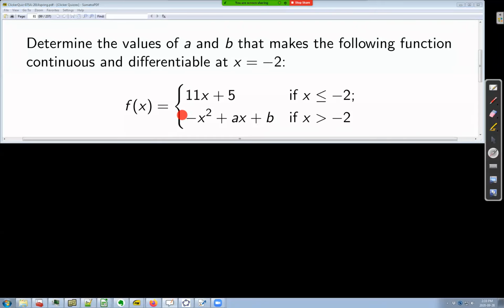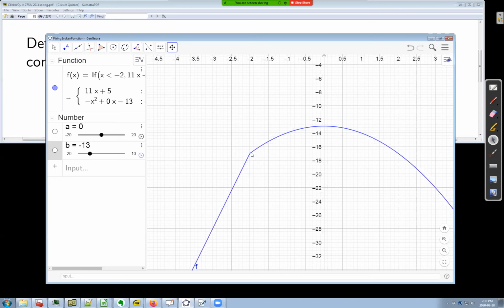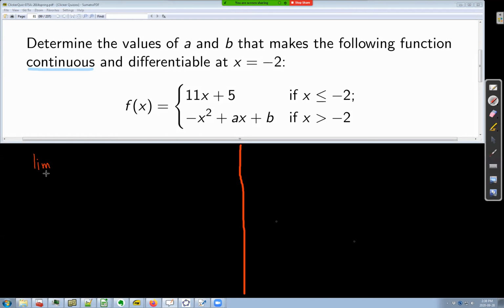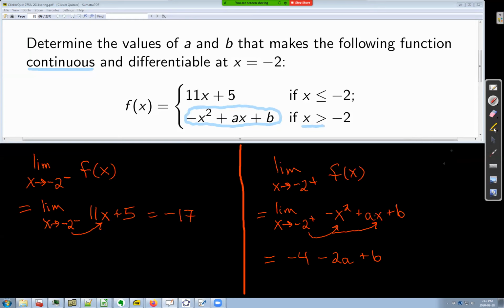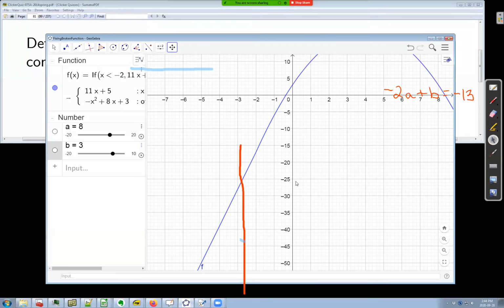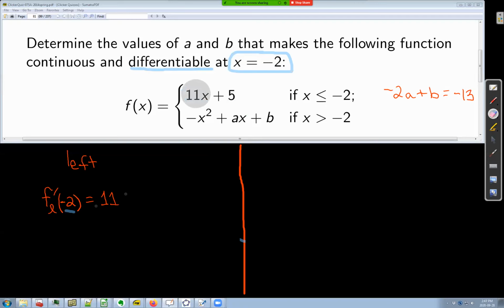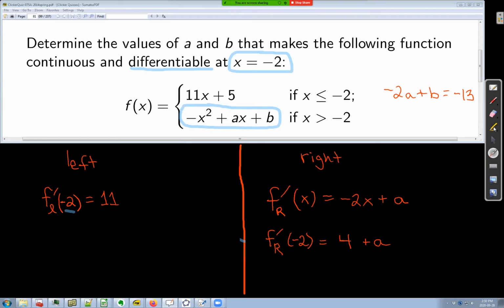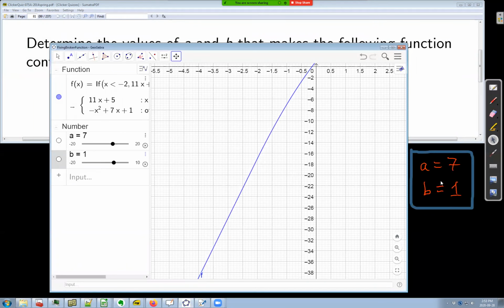Fixing Broken Piecewise Functions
Coach Travis shows how you can solve for parameter variables in order to stitch together two functions in a continuous and differentiable manner.